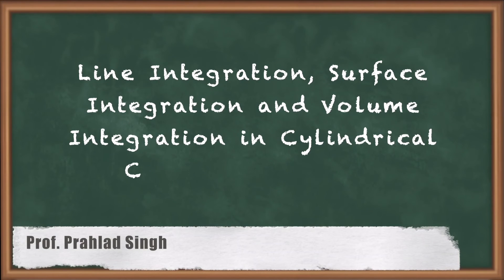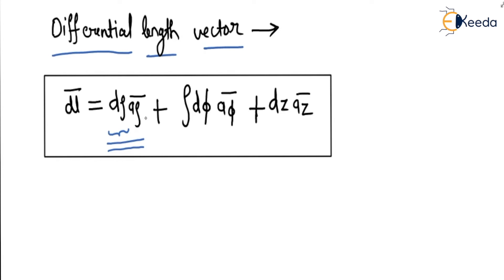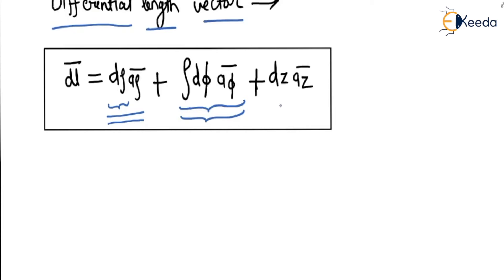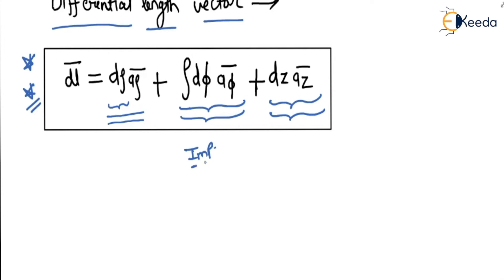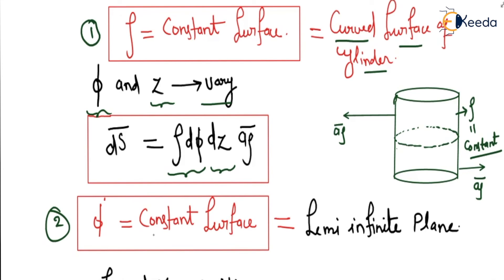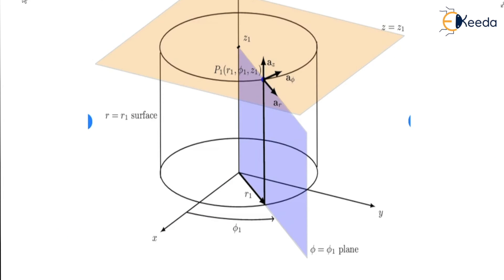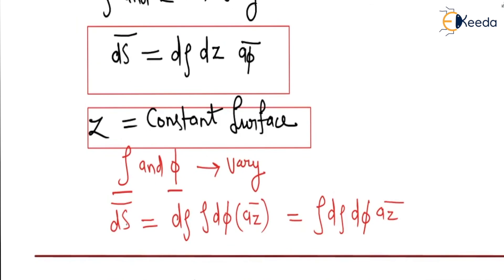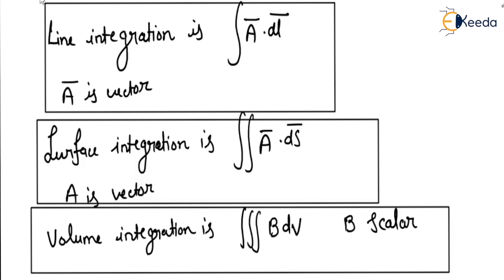Integration in Cylindrical Coordinate System | Electromagnetics | GATE IE Electricity & Magnetism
Welcome to our comprehensive tutorial on Integration in Cylindrical Coordinate System! In this session, we delve into the principles of Electromagnetics, focusing on the application of cylindrical coordinates. This knowledge is crucial for success in GATE IE Electricity & Magnetism. We'll simplify complex concepts, ensuring a clear understanding. Join us for a dynamic learning experience! Boost your understanding and excel in your studies with this valuable resource. Let's master Electromagnetics together!

📘 Key Highlights:

Understand the core principles of Line, Surface, and Volume Integration in Electromagnetic theory.
Learn practical applications and problem-solving techniques for GATE exam success.
Gain insights from experienced educators who simplify intricate concepts.
Enhance your understanding of Electromagnetic fields and their real-world applications.
🔍 Topics Covered:

Definition and significance of Line, Surface, and Volume Integration.
Application of these concepts in Electromagnetic problems.
Problem-solving strategies and tips for mastering integration techniques.

Happy Learning.